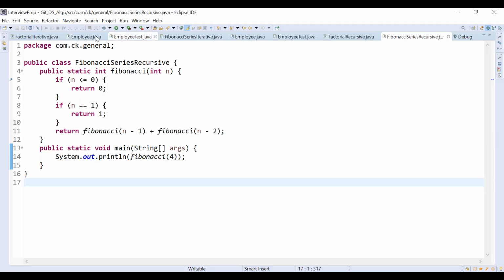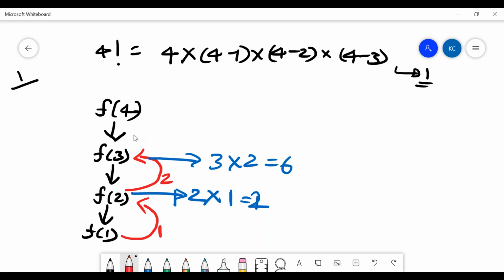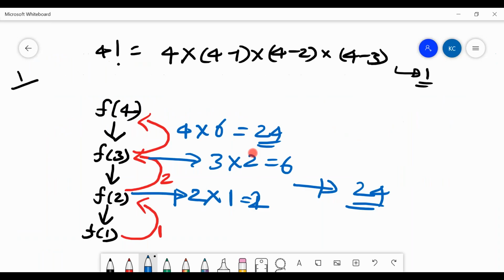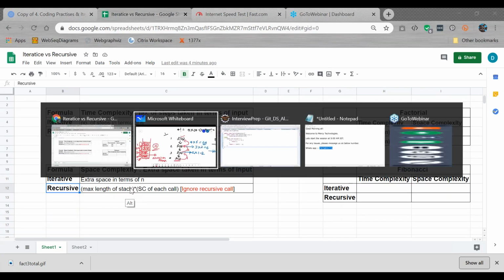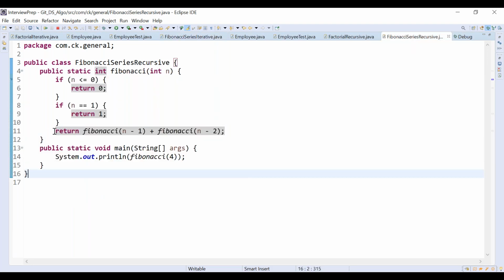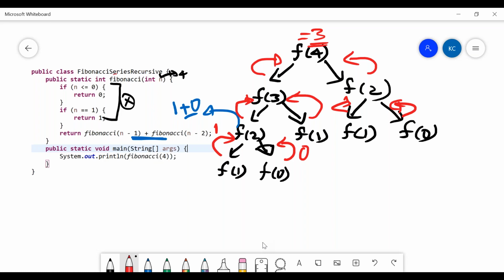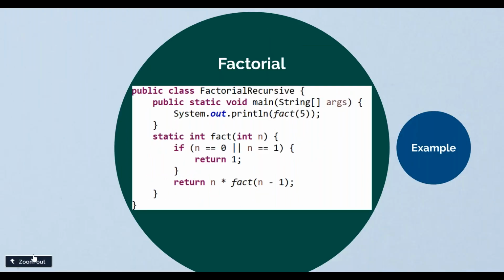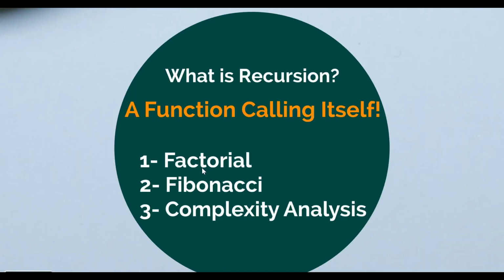5. Recursion - Analysis of complexity